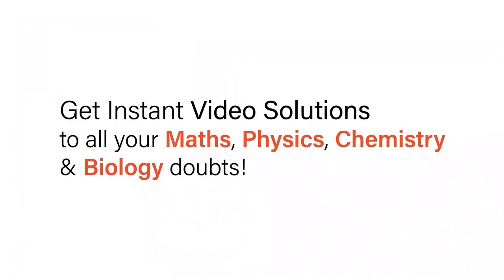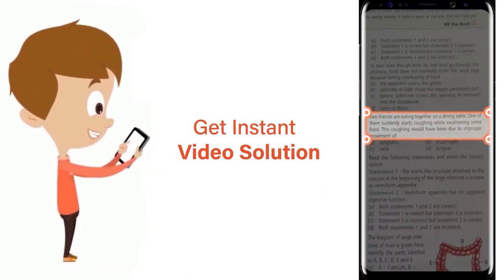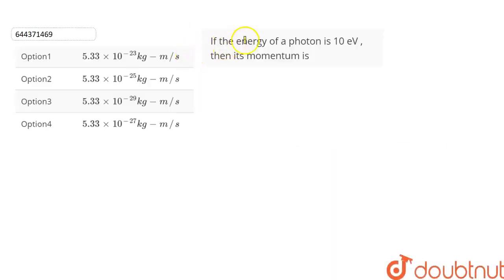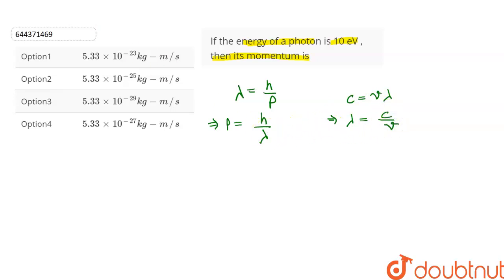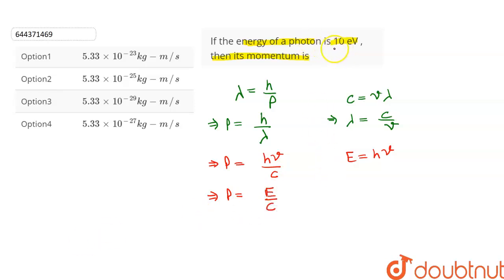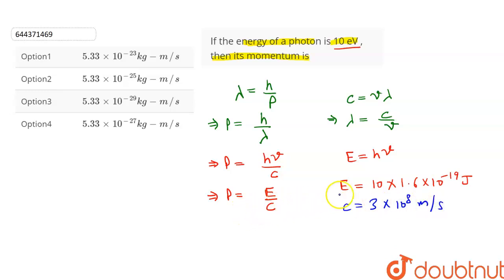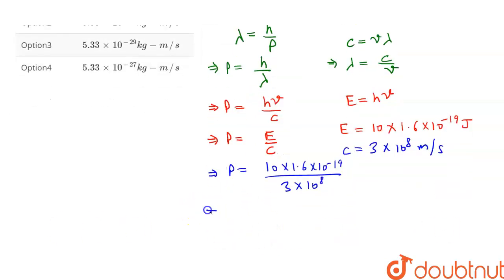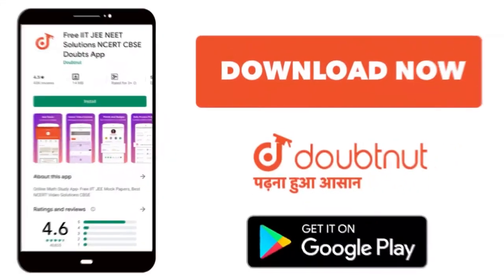If the energy of a photon is 10 eV , then its momentum is | 12 | Dual Nature of Radiation and M...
If the energy of a photon is 10 eV , then its momentum is
Class: 12
Subject: PHYSICS
Chapter: Dual Nature of Radiation and Matter
Board:IIT JEE

👉 Have Any Query? Ask Us.